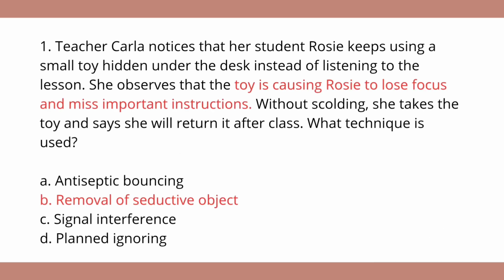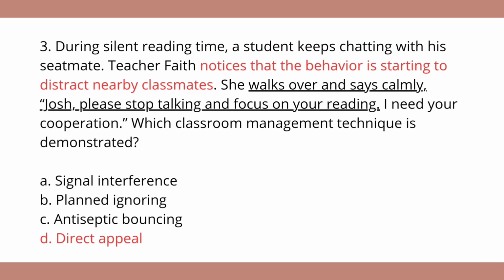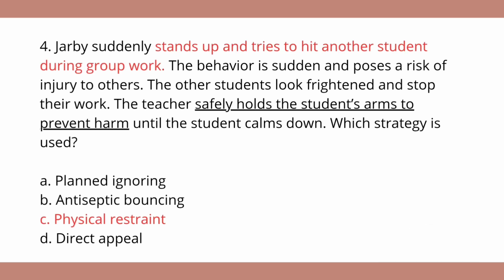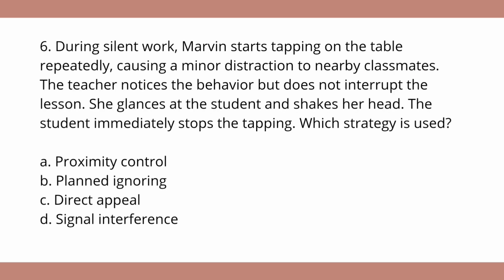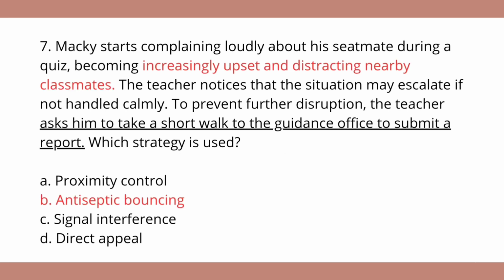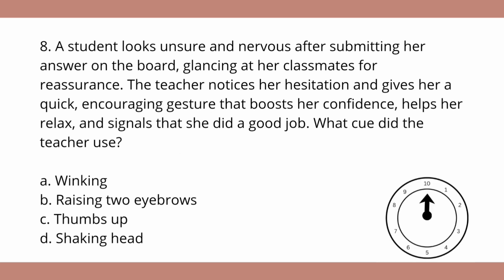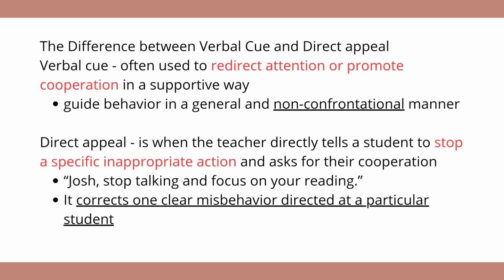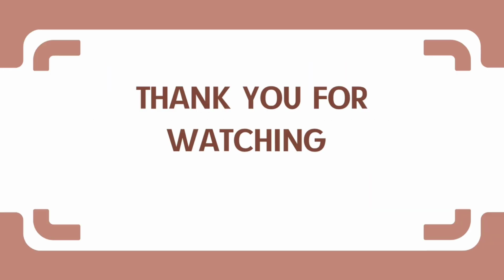Question LET about Professional Education Part 35